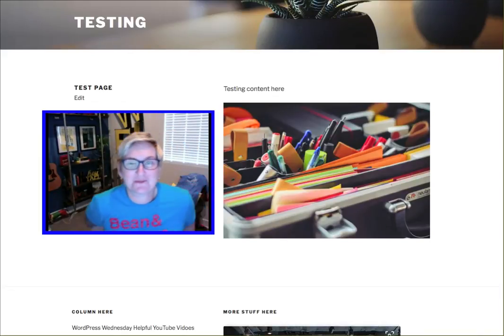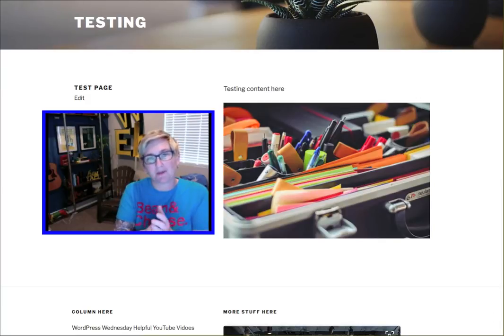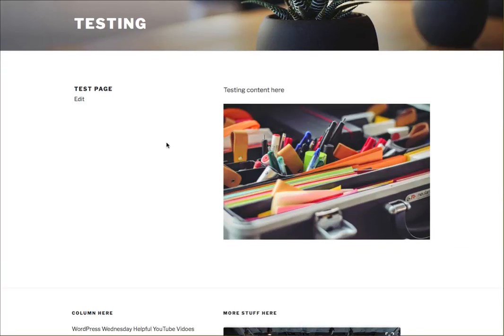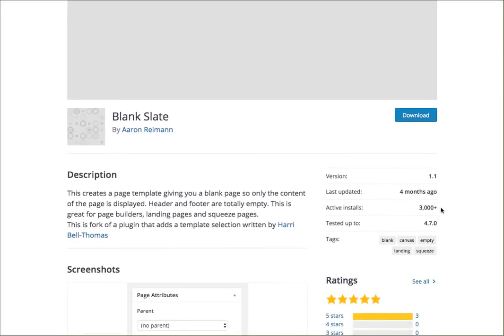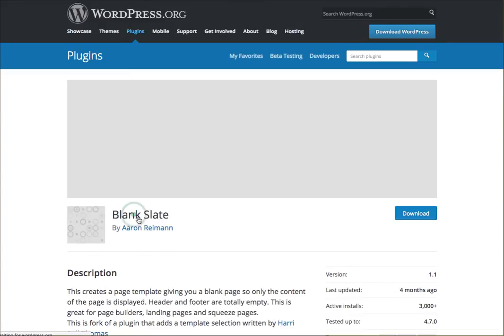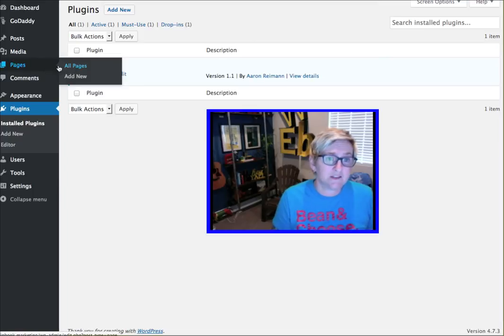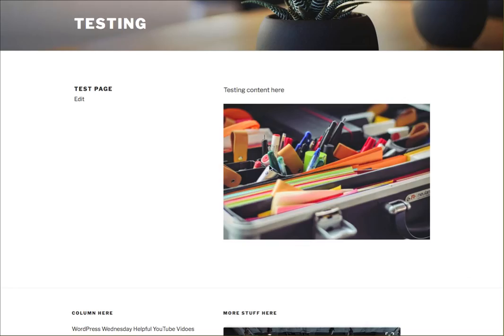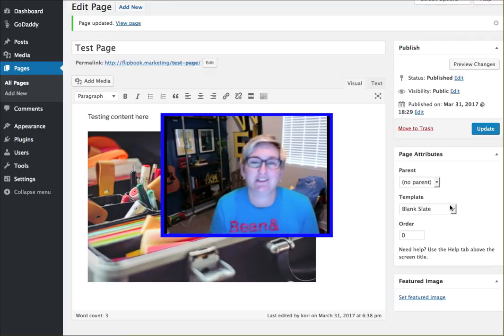How to Make a Completely Blank Page in WordPress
Kori Ashton will help you easily create a totally blank page on your WordPress website using this free plugin